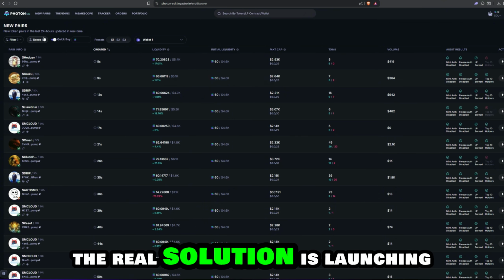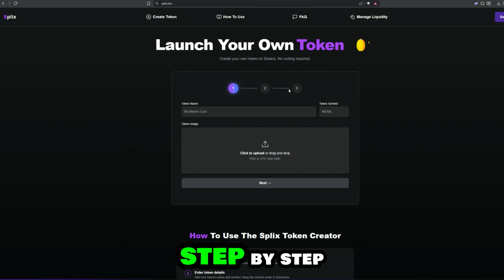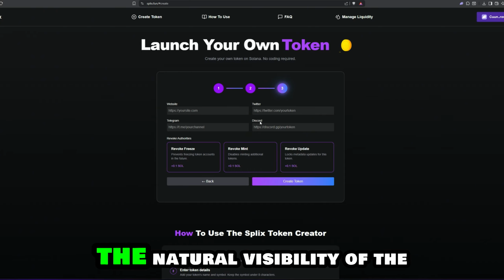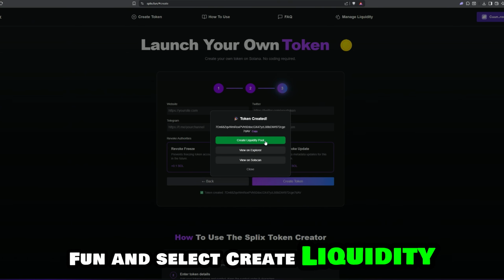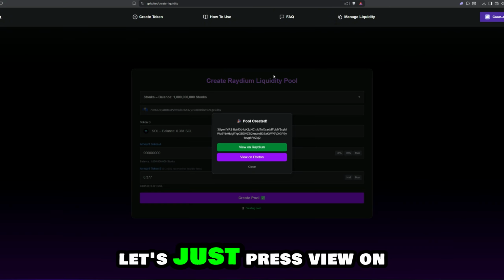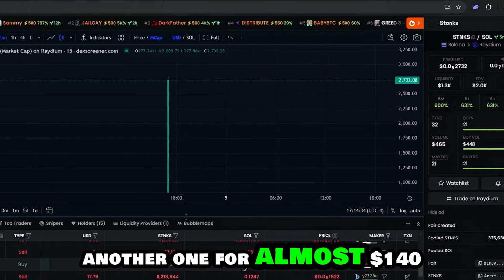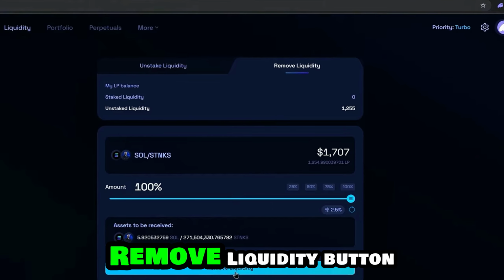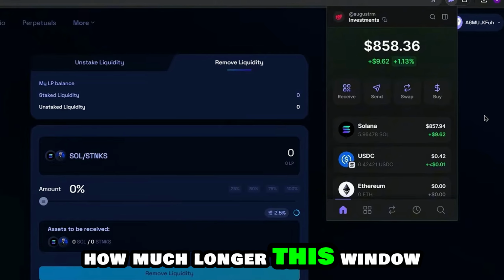How to Dev a Viral Memecoin Today Using $1 On Pump Fun | Just Copy Me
🔗 LINKS IN PINNED COMMENTS

In this video, I provide a step-by-step guide on creating a viral Solana meme coin token for just $1. Learn the logic behind crypto rug pulls to spot scams and protect yourself from these dangers while mastering the dev process.

🧠 Questions Answered

How to create meme coin without coding?
How to dev viral meme coins?
How to launch meme coins on Pump.Fun for $1?
How profitable is launching your own coin today?
What makes new coins trend in 2026?
Is launchtoken the right platform for you?
Top coin picks for March 2026
What are meme coins and how to scale them?
How to create meme coin in 2026?
Creating Solana meme coin 2026 guide

Learning material

📖 Chapters:
00:00 Introduction
01:23 Step by step process (The $1 Method)
02:16 Liquidity Creation
03:49 Coin Is Created And Live
04:14 Cashing Out Profits
04:54 Profit calculation
05:33 Outro